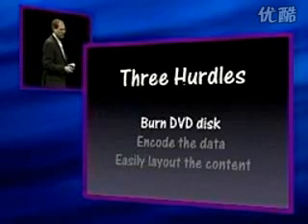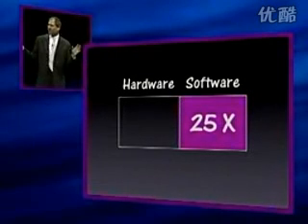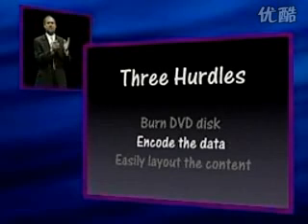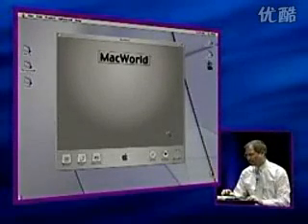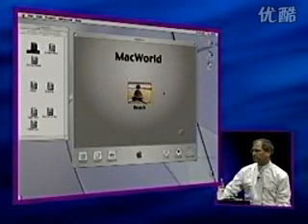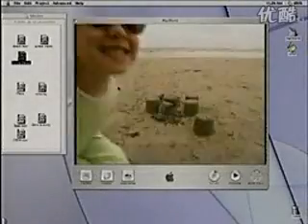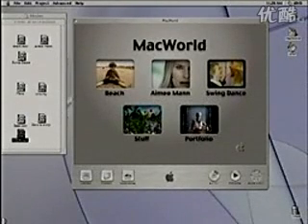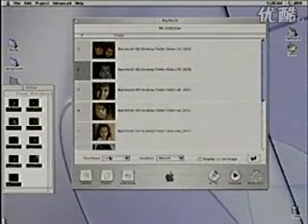macworld expo 2001 tokyo steve jobs keynote#12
macworld expo 2001 tokyo steve jobs keynote